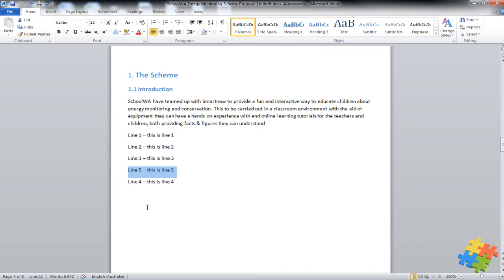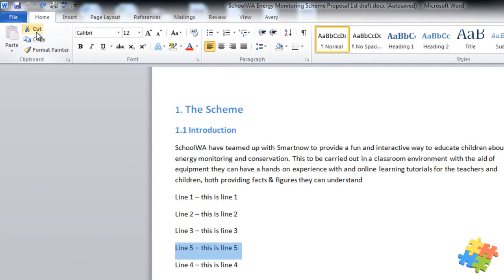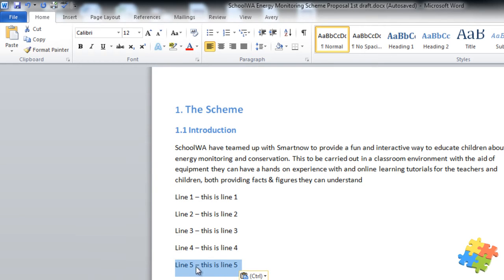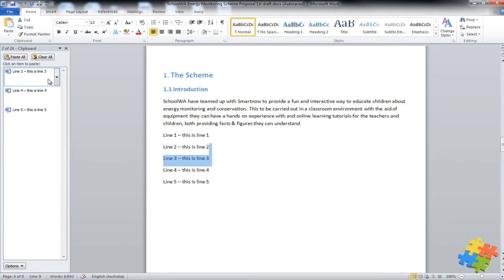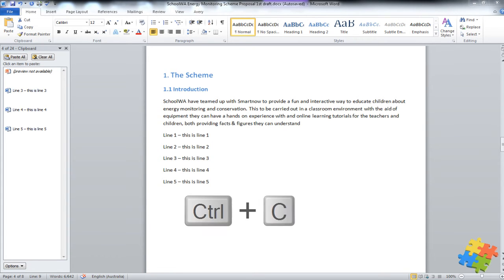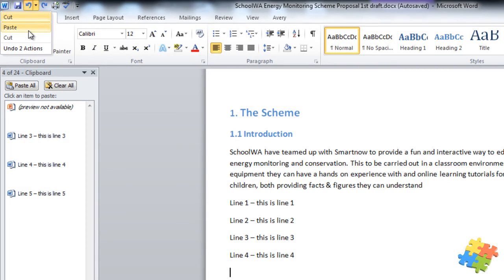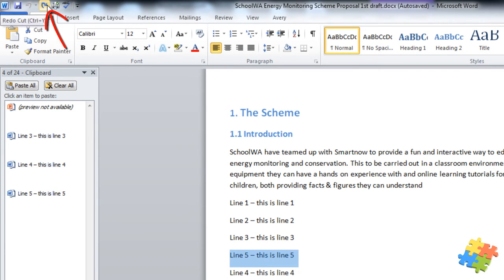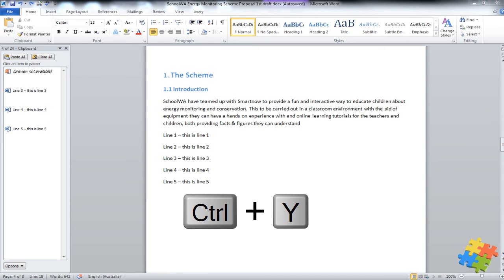5. Word - Cut copy paste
Word - Zero to Hero - Cut, Copy, Paste, Undo and Redo